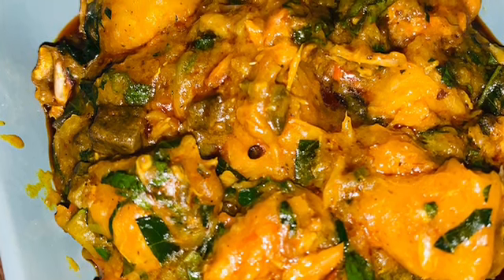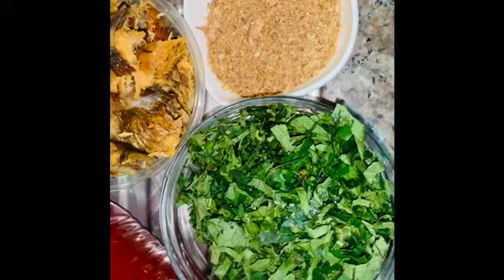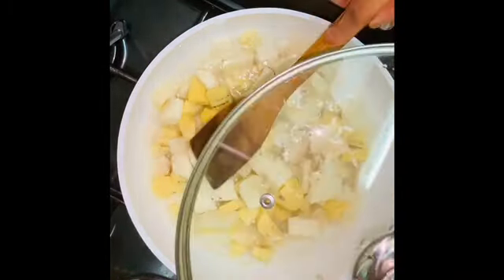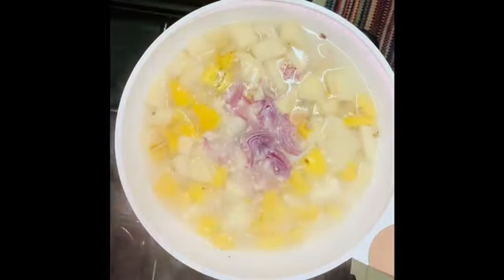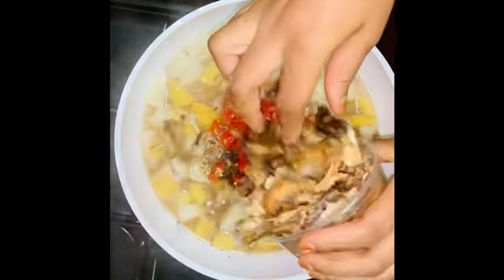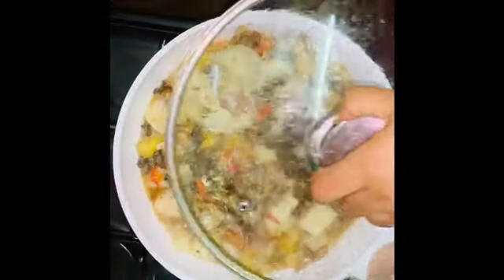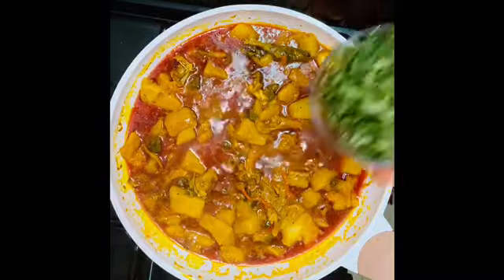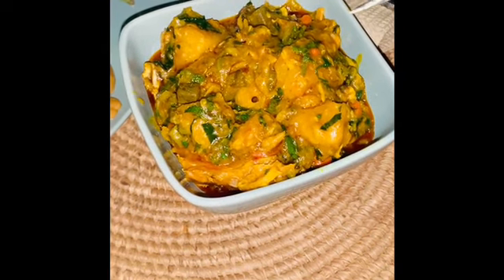Yam And Plantain Pottage By AlalorPots NG